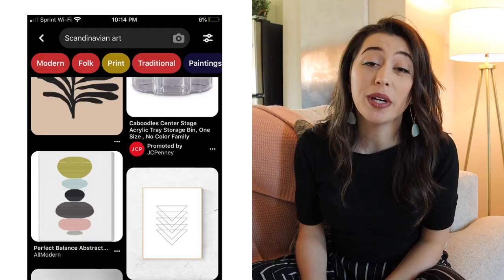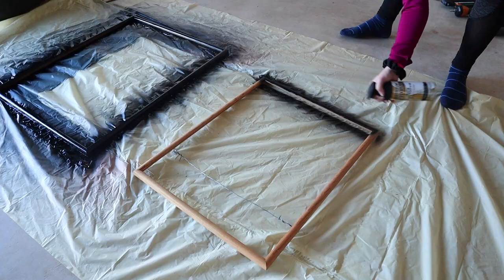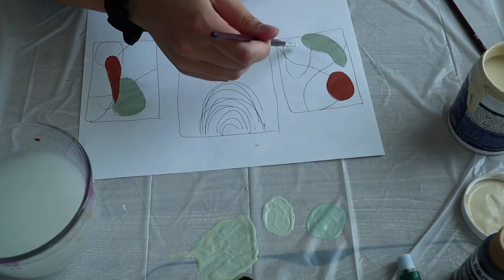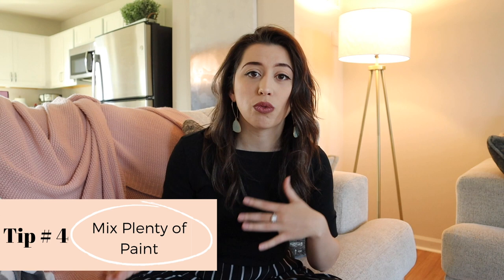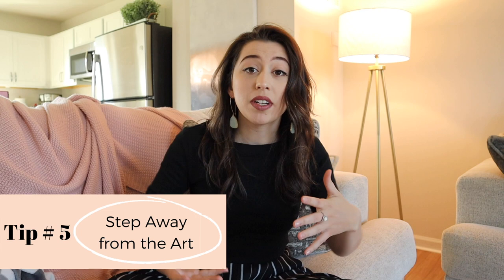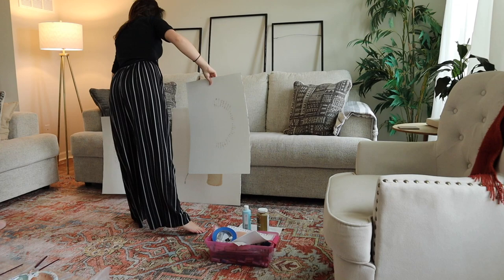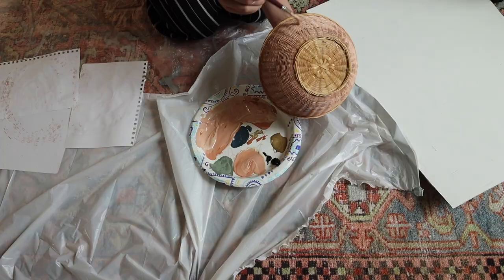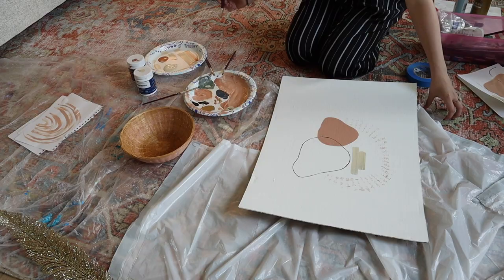SIMPLE DIY WALL ART // Minimalist Scandinavian Style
Wall art can be expensive but doing it yourself is fun AND affordable! I hope these 8 tips help you navigate creating your own art for your living space that makes you proud and inspired! I love coming down to see these frames every morning.

OUR HOME IS A SIMPLY RYAN PLAN 1918 by Ryan Homes

ITEMS USED

-Clay colored paint
-Cream colored paint
-An awesome paint brush set
-Large black frame that is similar
-Smaller black frames

I always link either the exact product I use or a very similar product to help you achieve your goal in your project! I know how much time product research can take- so hopefully this helps! Thanks so much for supporting my small channel!

CREDITS

Videography – Hunner Rezek
Editing – Hunner Rezek
Music – Sunbeam Soul by Text Me Records, Havana by iMovie, Coupe by The Grand Affair, Chimez- Dan Henig, Entire by Quincas Moreira